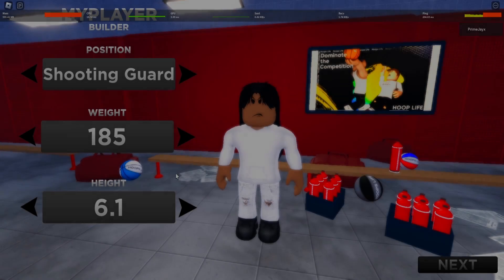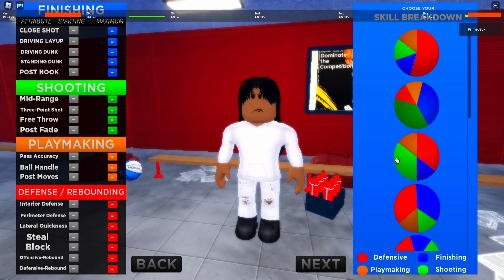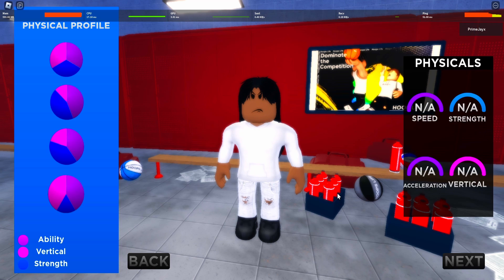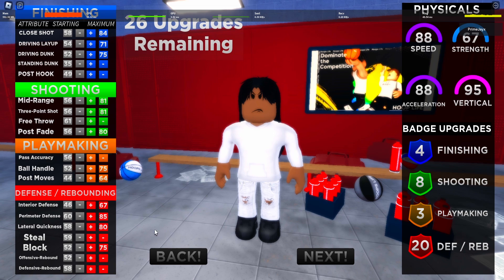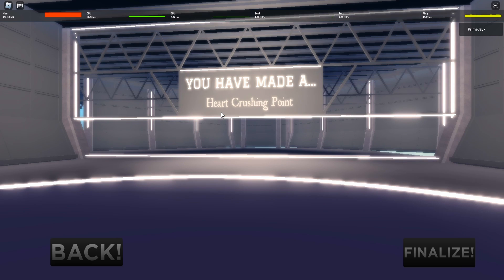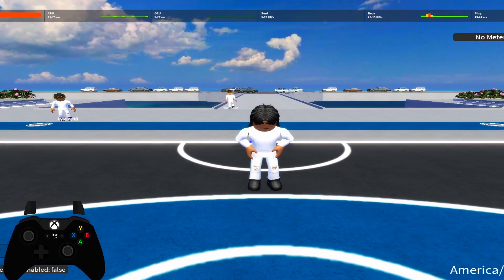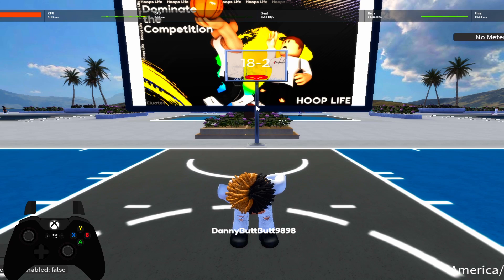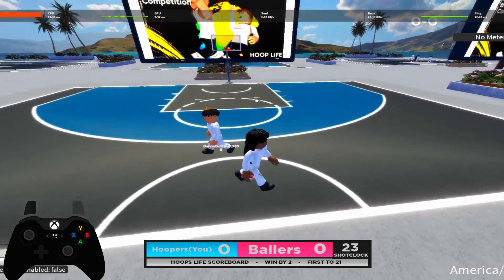THIS *HEART CRUSHING POINT* BUILD IS CRAZY! (ANKLE BREAKERS, ALL GREENS!)👾BEST BUILD IN HOOPS LIFE!